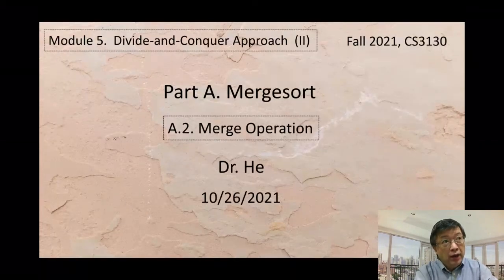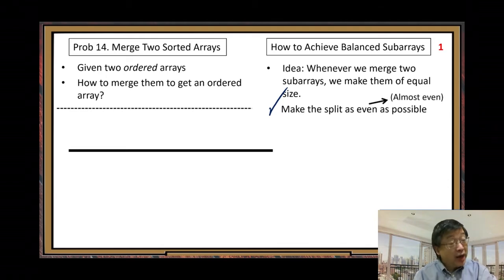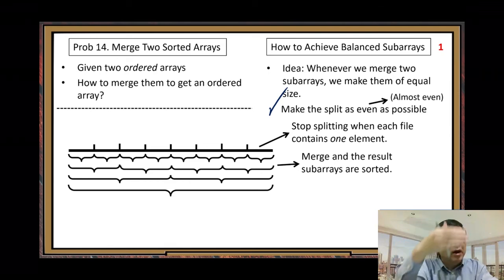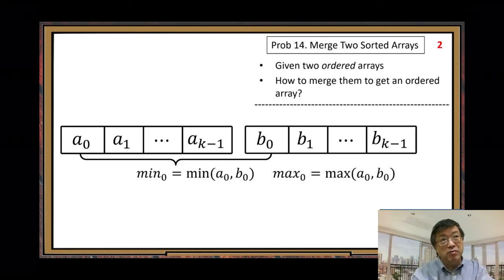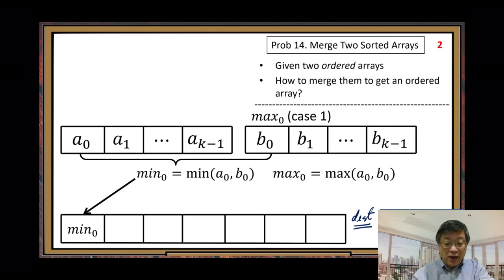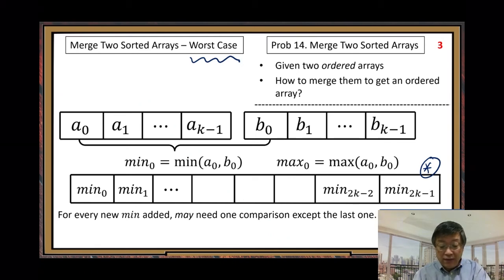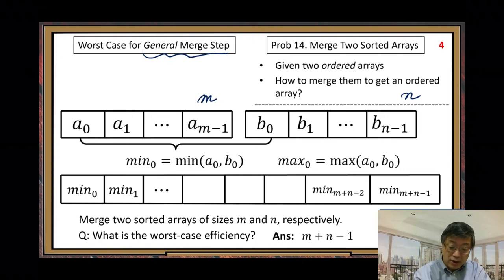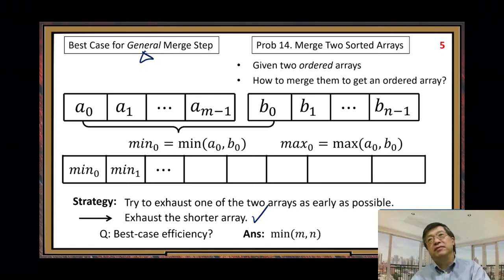CS3130FS21M5A2_MergeOp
This video is for teaching at UMSL:  CS3130,  Fall 2021,  Module 5,  Part A.2  Merge Operation